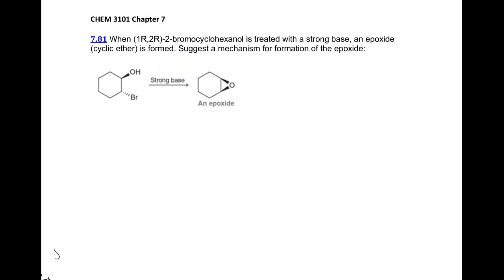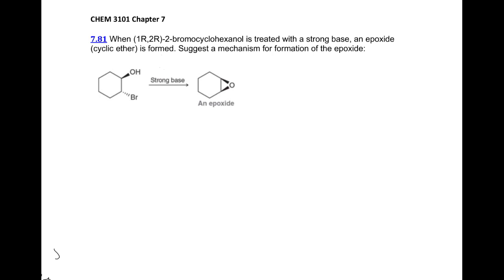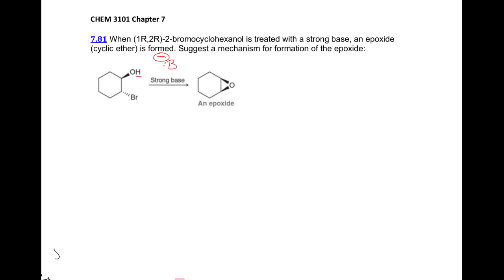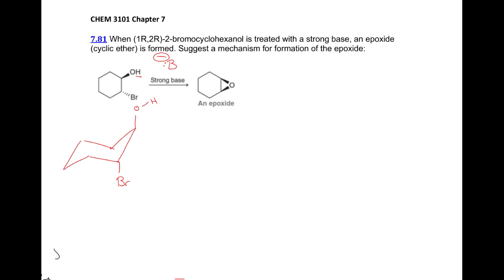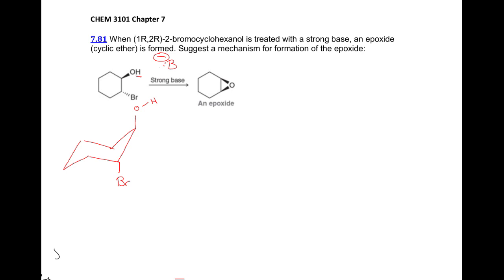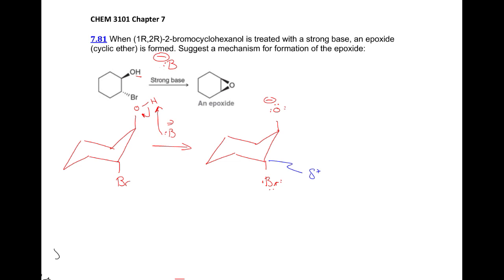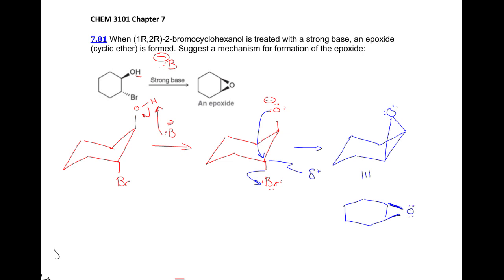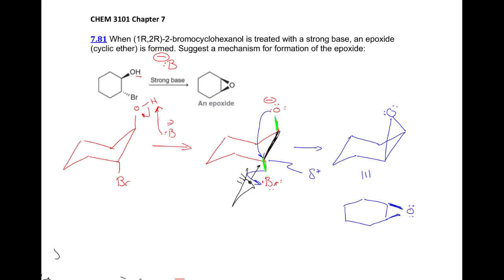Question 7.81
Klein 3rd Ed Question 7.81